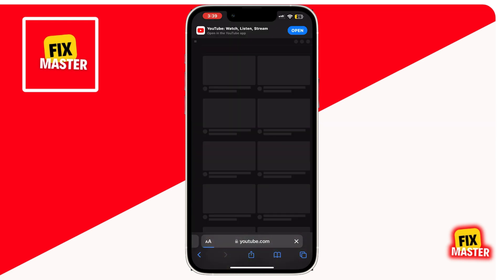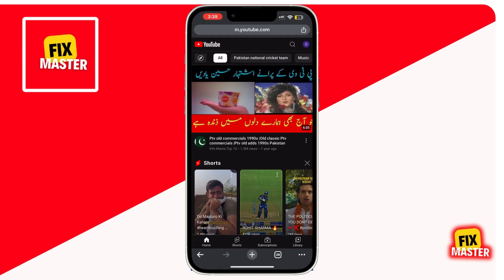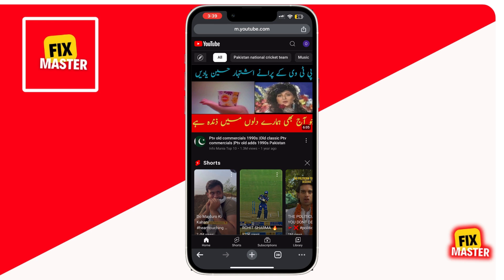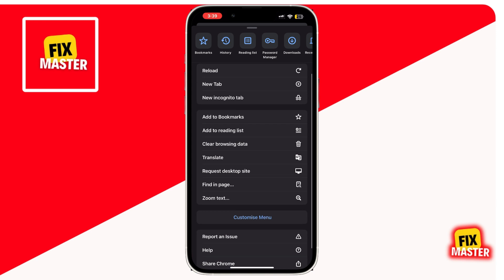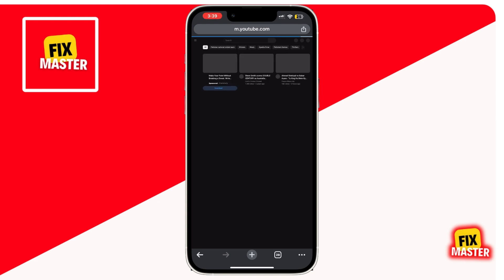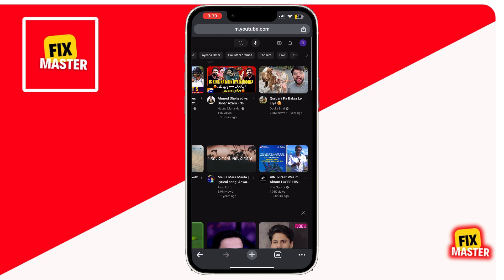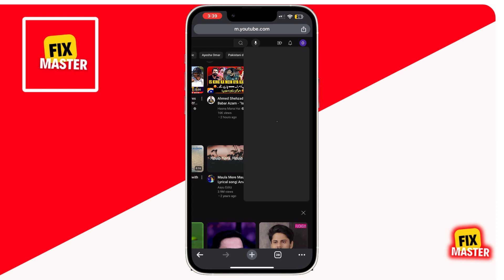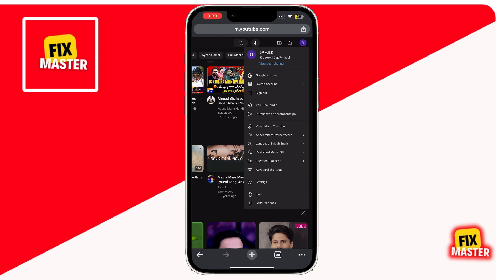How To Create a Second YouTube Channel On Mobile (Iphone/Android)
Learn how to create a second YouTube channel on your mobile device (iPhone/Android) with this easy guide. Discover how to make another YouTube channel with one Gmail account on one mobile. Follow our step-by-step instructions to manage multiple channels seamlessly from your smartphone. Perfect for content creators looking to expand their presence on YouTube!